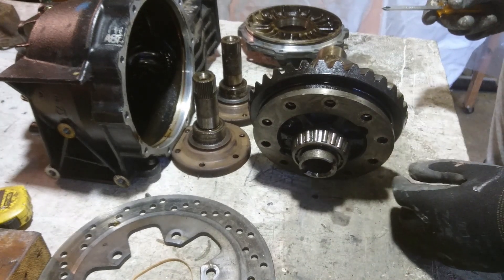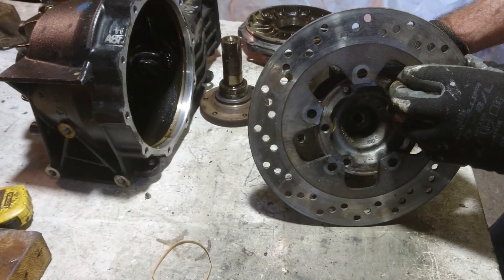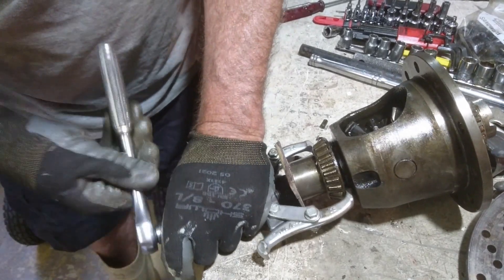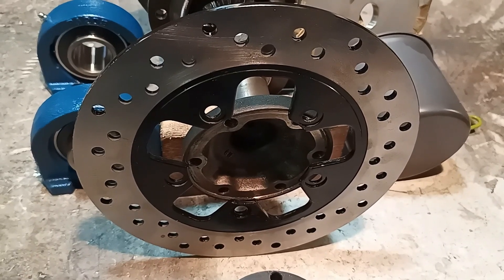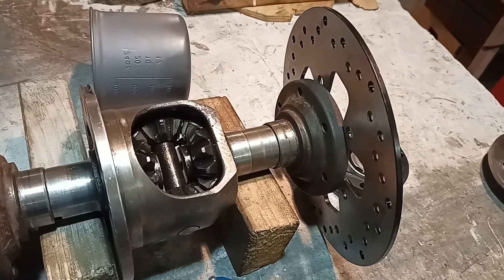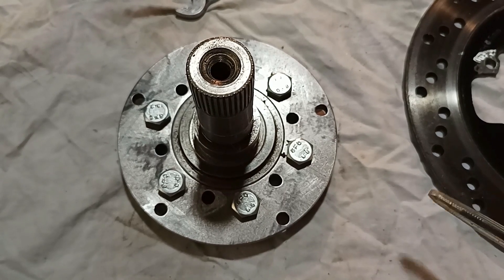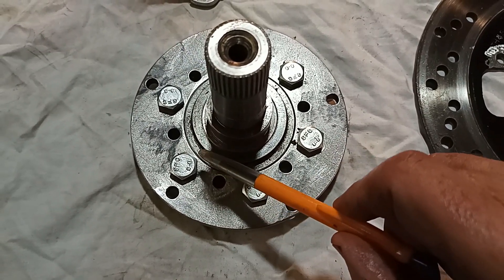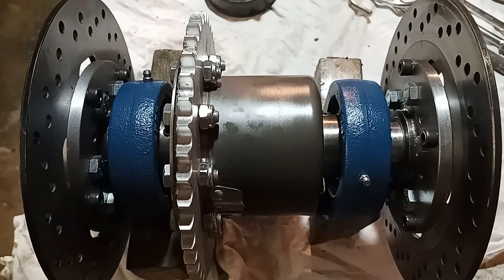Chain Drive Diff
The differential is a tricky item on a chain-driven BEC. In this video, I replace the crown wheel on an Audi A6 Quattro rear differential* with a motorcycle sprocket, fit plummer block bearings and mount inboard rear disc rotors.

*(Diff scavenged from a wreckers' yard. It's an open diff as I don't think an LSD is necessary for my 'dry weather lightweight BEC' application).

Credit - the Master
What's Going On In Doug's Shed "How to Build a Simple MX5 Chain Drive Differential - No Machining, No Welding"

Andy G. Cohen - Through The Lens,  CCBY